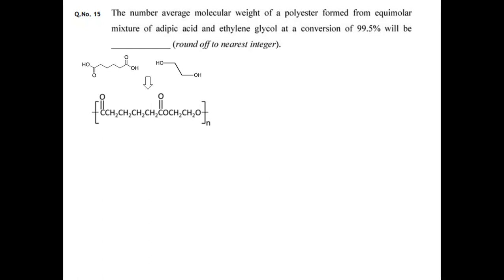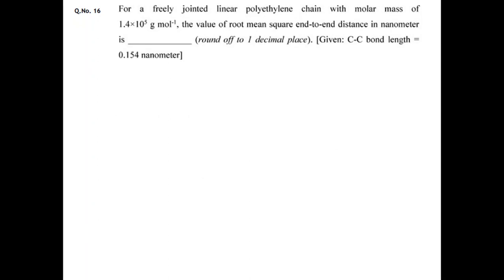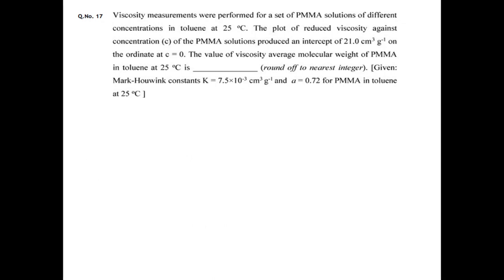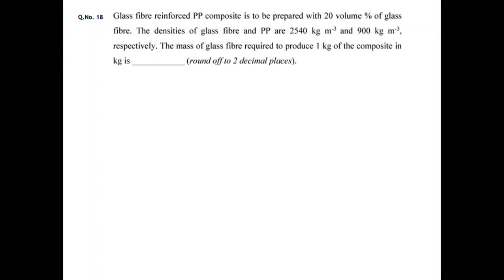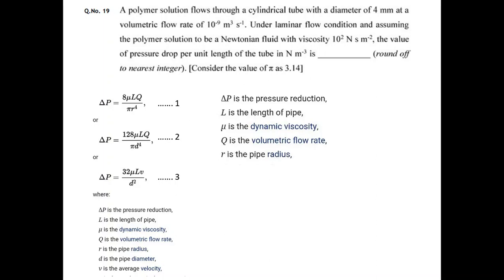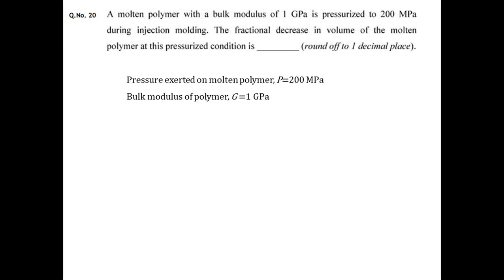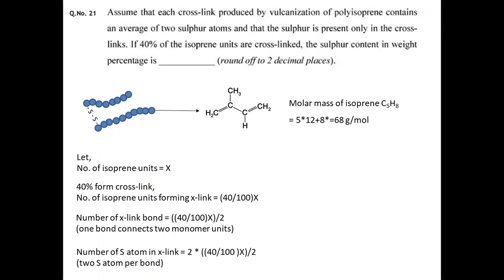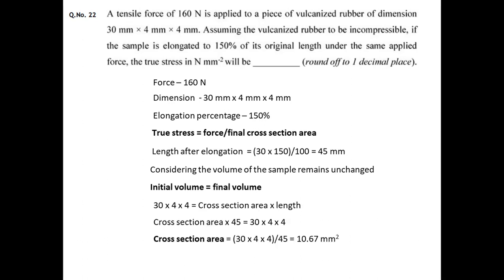GATE 2020 (XE-F) Polymer Science & Engineering Solution (Part-II)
Recommended Books for GATE preparation
Polymer Science and Technology by Robert O. Ebewele
Introduction to Polymer Science and Chemistry: A Problem-Solving Approach by Manas Chanda
Principles of Polymerization by George Odian